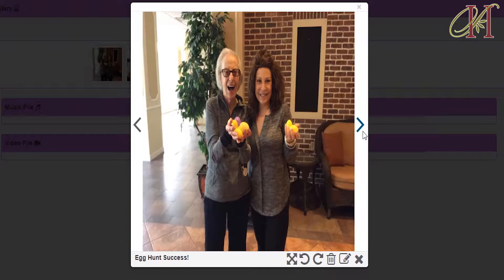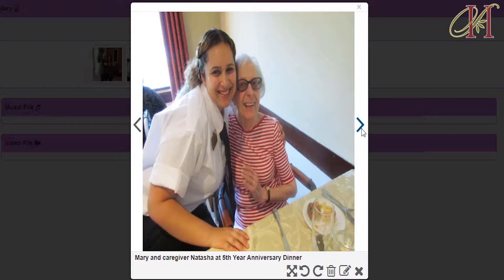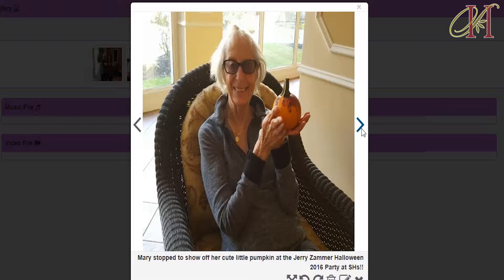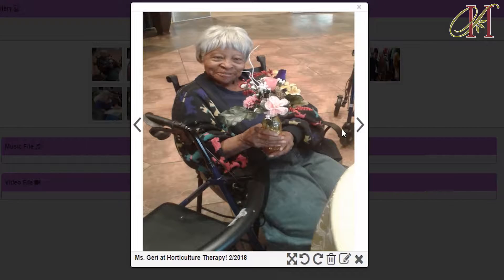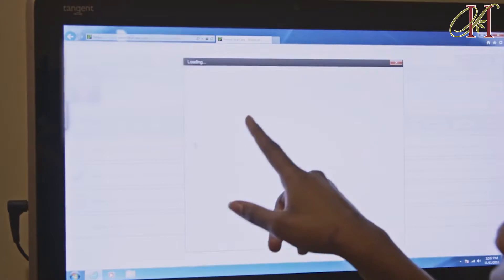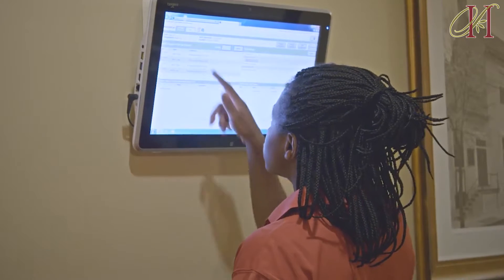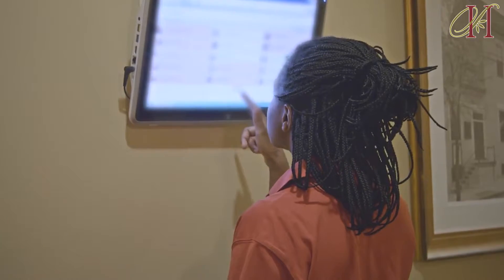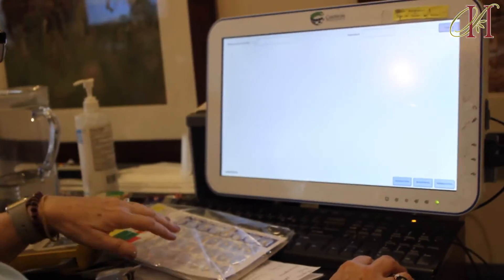Innovative Technologies at Spring Hills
At Spring Hills Senior Communities, we understand that technology is growing and we want to be a part of that growth.